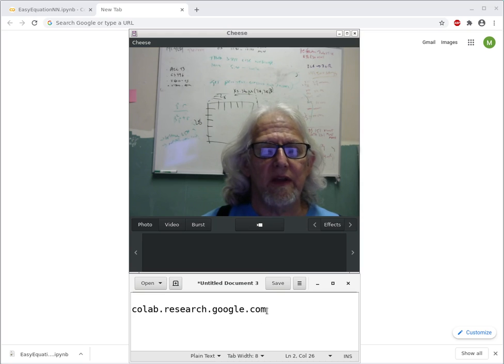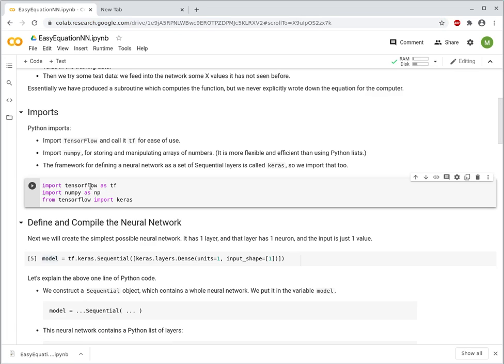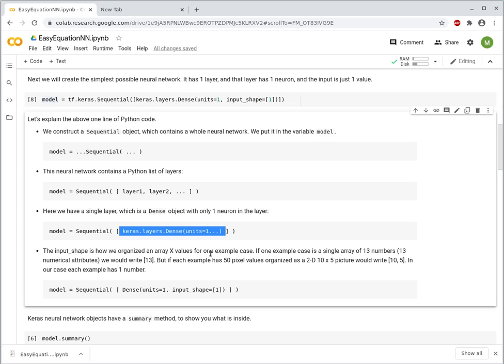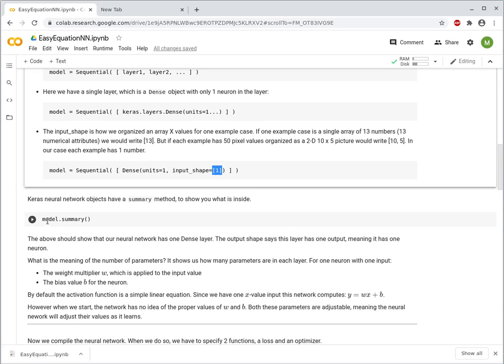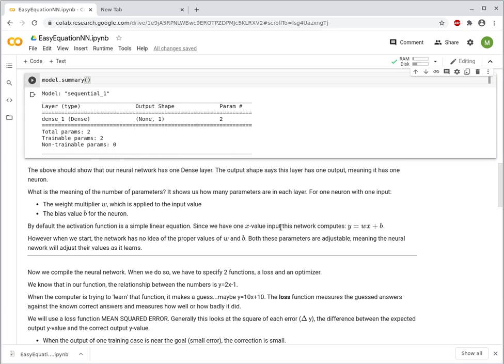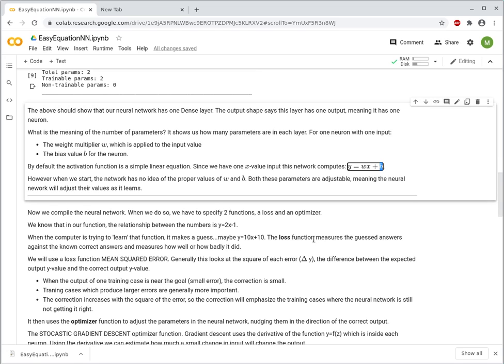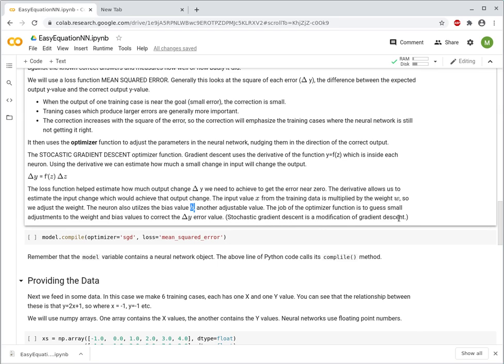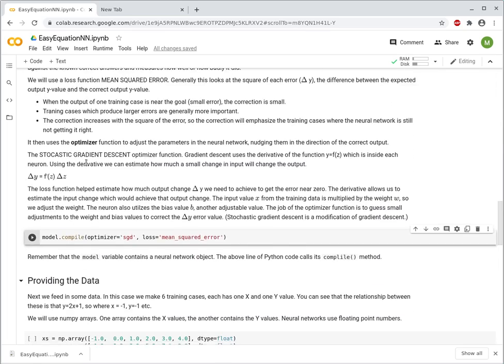Building a 1 Neuron Neural Network